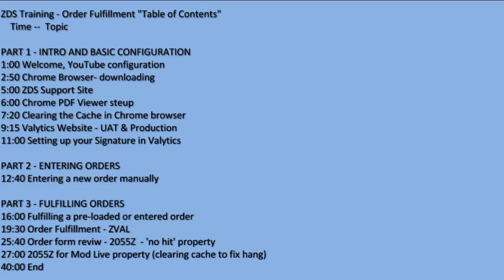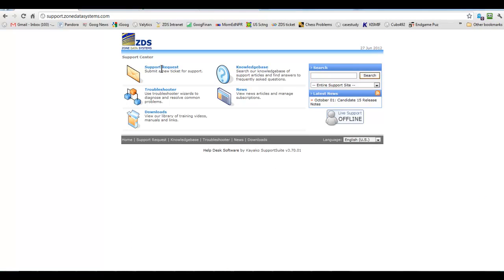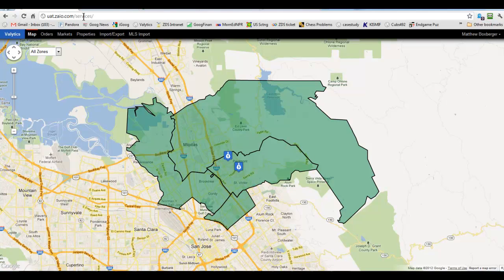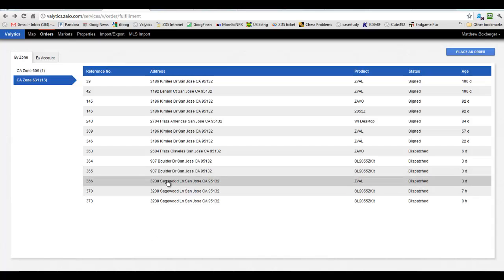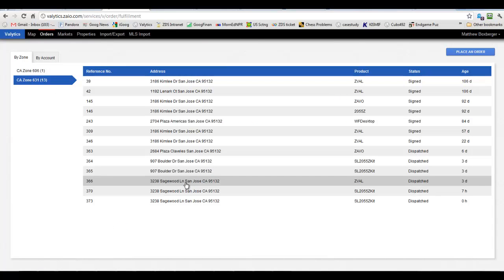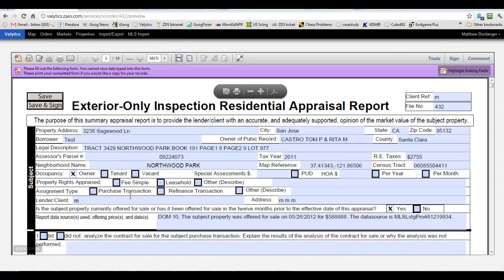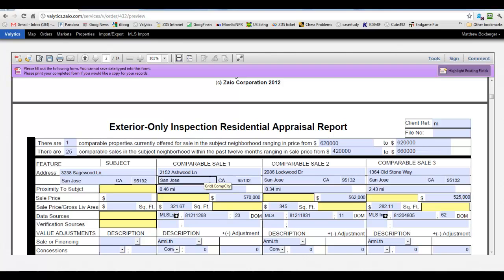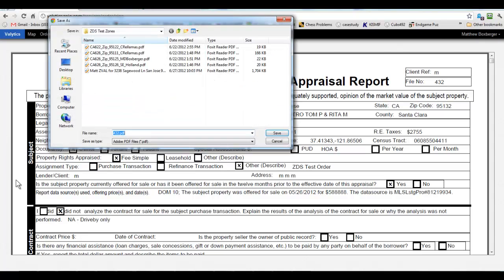ZDS Training - Order Fulfillment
Order Fulfillment - Chrome setup, Valytics setup, Order entry and Report form review.

Timeline and Topics ("Table of Contents")

Time --  Topic
PART 1 - INTRO AND BASIC CONFIGURATION
1:00 Welcome, YouTube configuration
2:50 Chrome Browser- downloading
5:00 ZDS Support Site
6:00 Chrome PDF Viewer steup
7:20 Clearing the Cache in Chrome browser
9:15 Valytics Website - UAT & Production
11:00 Setting up your Signature in Valytics

PART 2 - ENTERING ORDERS
12:40 Entering a new order manually

PART 3 - FULFILLING ORDERS
16:00 Fulfilling a pre-loaded or entered order
19:30 Order Fulfillment - ZVAL
25:40 Order form review - 2055Z  - 'no hit' property
27:00 2055Z for Mod Live property (clearing cache to fix hang)
40:00 End